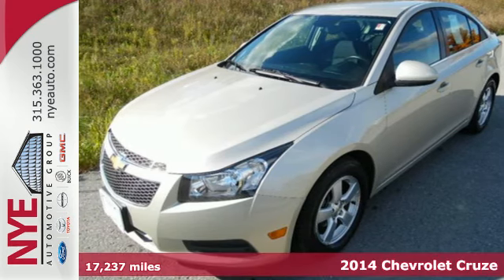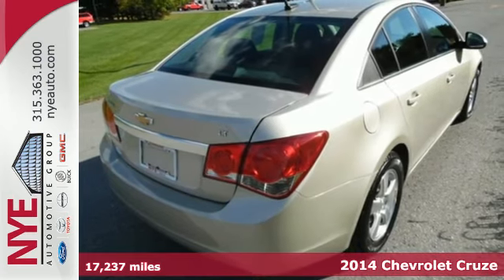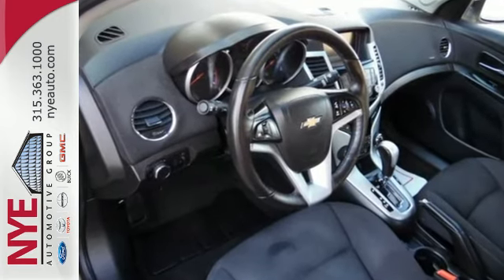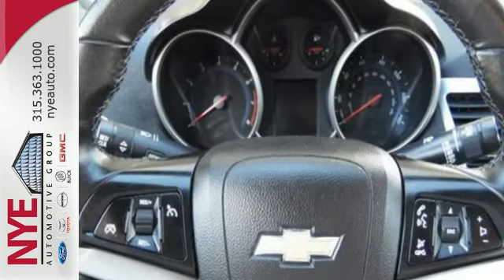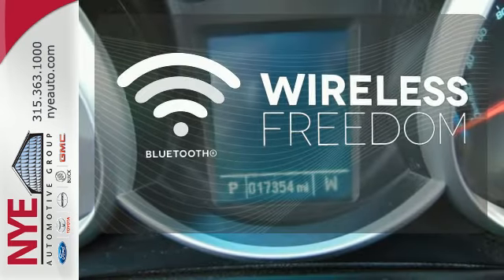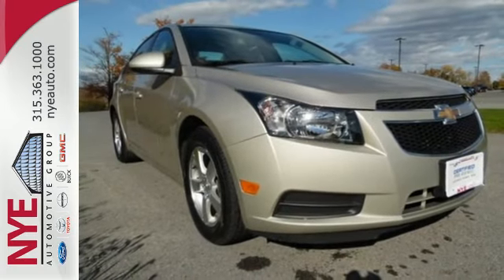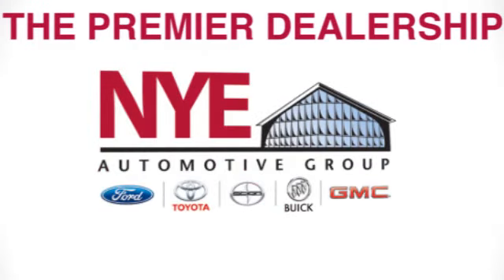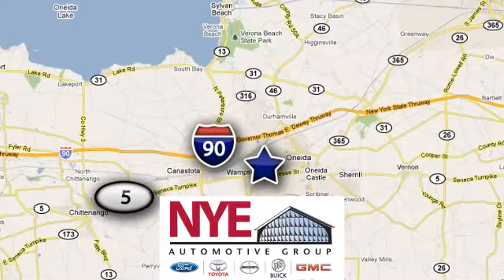2014 Chevrolet Cruze Utica NY Oneida, NY BG9446 - SOLD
Year: 2014
Make: Chevrolet
Model: Cruze
Trim: 1LT
Engine: 4 Cyl. 1.4L
Transmission: Automatic
Color: Tan
Mileage: 17237
Stock #: BG9446
VIN: 1G1PC5SBXE7243677
This Tan certified 2014 Chevy Cruze 1Lt is located at Nye Buick GMC, in Oneida, New York.

Address:
1441 Genesee St.